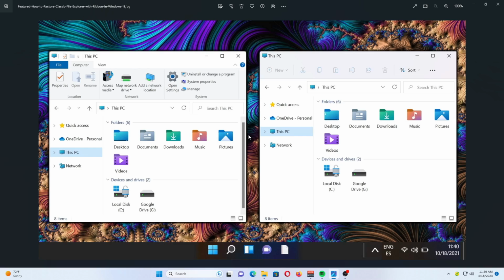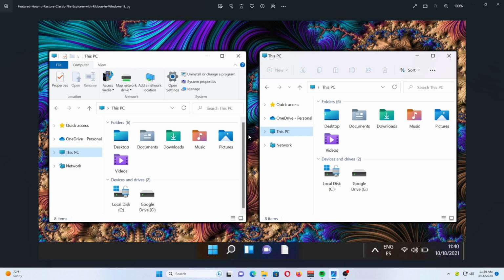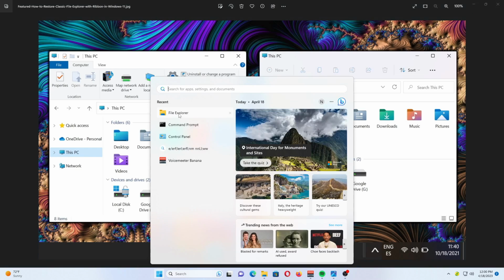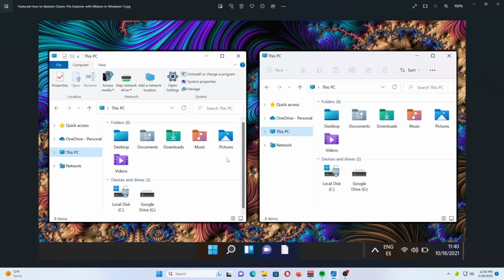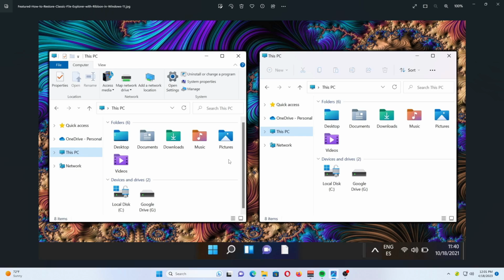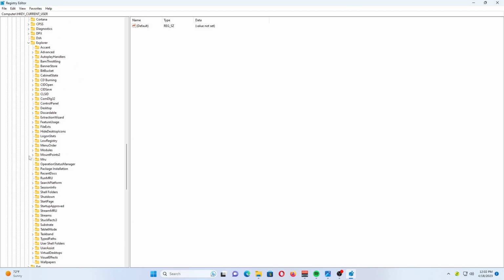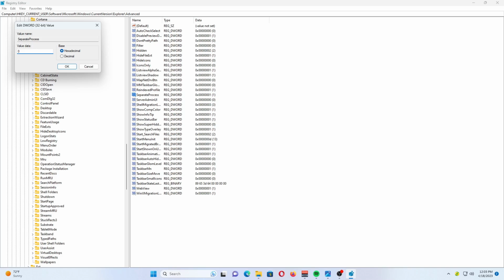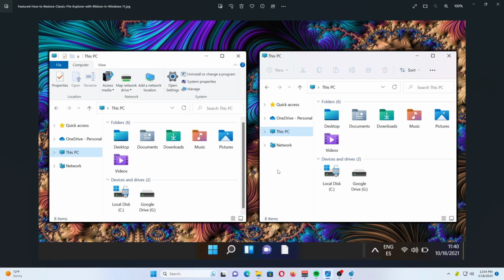HOW TO RESTORE OLD FILE EXPLORER IN WINDOWS 11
Restore old File Explorer via Folder Options

Click the three-dot menu, and choose Options.
Once the Folder Options panel opens up, go to the View tab.
In the Advanced settings section, scroll down to find the Launch folder windows in a separate process option, and then check its box.
Click Apply, then hit OK to save your change

Switch to old File Explorer via Registry

Press Winkey + R to get the Run window.

Here, type regedit, and click OK.
Navigate to the following section: HKEY_CURRENT_USER\Software\Microsoft\Windows\CurrentVersion\Explorer\Advanced
Right-click the Advanced key, then go to New , DWORD (32-bit) Value.
Name it SeparateProcess.

Double-click this new key and set its value data to 1.
Click OK, and restart your computer.
After the restart, you will find that Windows 11 has enabled the old Windows 10 File Explorer. The classic interface is switched back, with its full set of bells and whistles.

These hacks and tricks only work in the first preview build of the operating system that Microsoft released for Windows Insiders. As of Windows 11 build 22000.71, there is no way to get the old File Explorer back in the operating system.